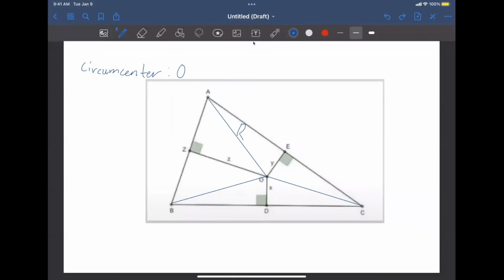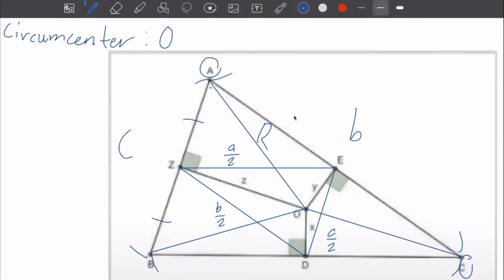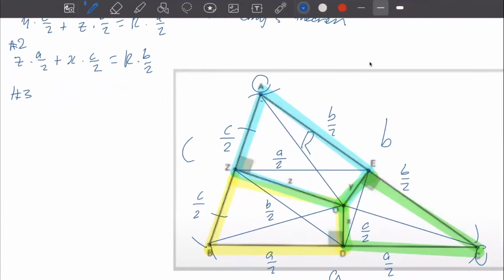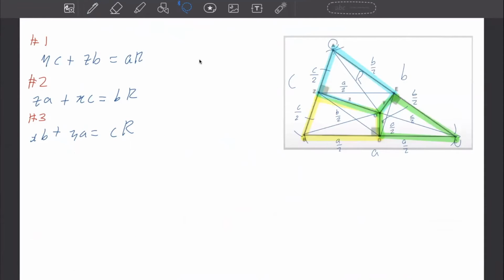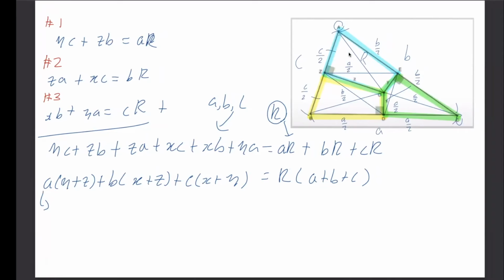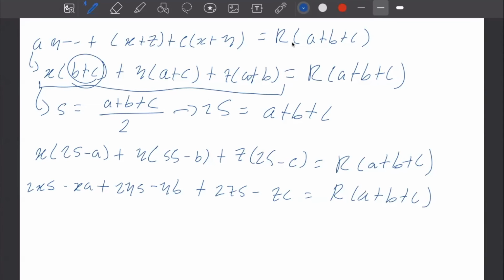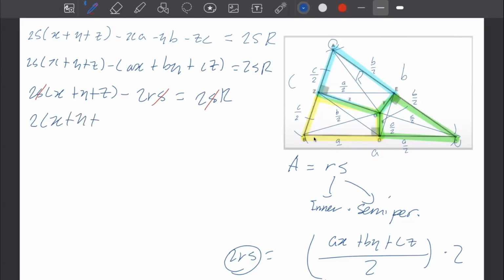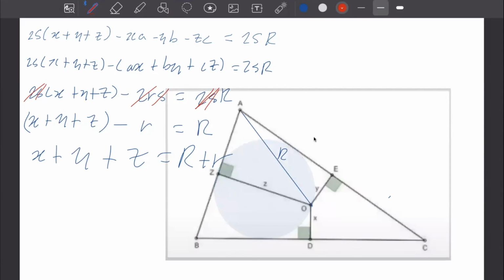Carnot Theorem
Produced by Taeho (Roy) Kang